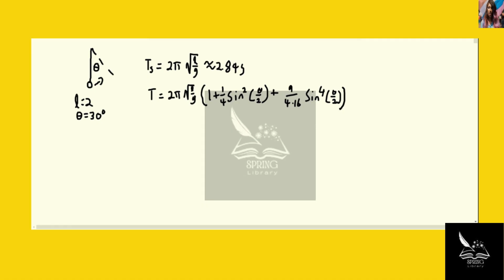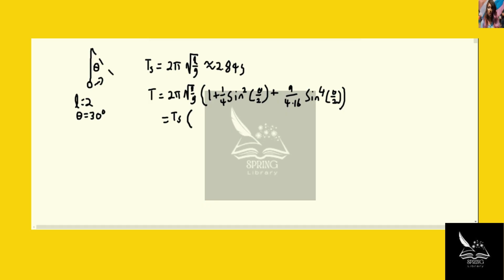A simple pendulum 2.00 long swings through a maximum angle of with the vertical. Calculate its per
A simple pendulum 2.00 long swings through a maximum angle of with the vertical. Calculate its period (a) assuming a small amplitude, and (b) using the first three terms of Eq. . (c) Which of the answers in parts (a) and (b) is more accurate? For the one that is less accurate, by what percent is it in error from the more accurate answer?